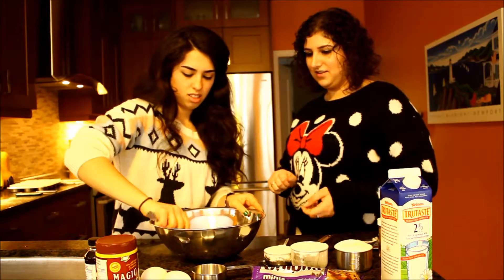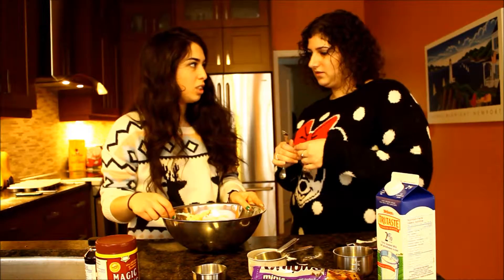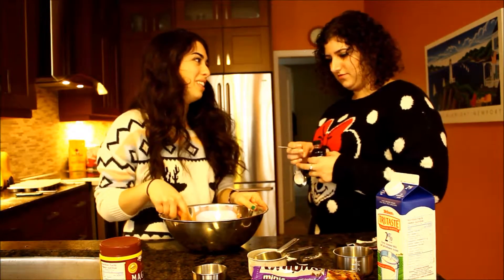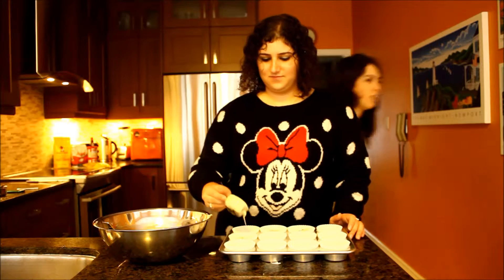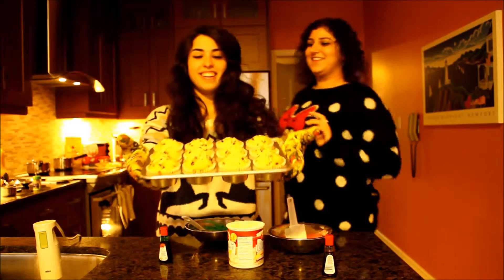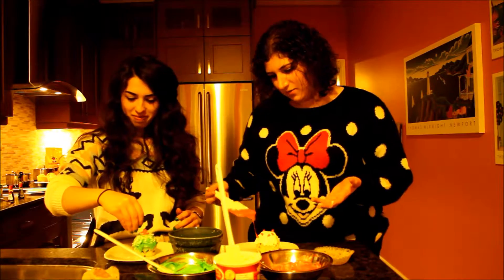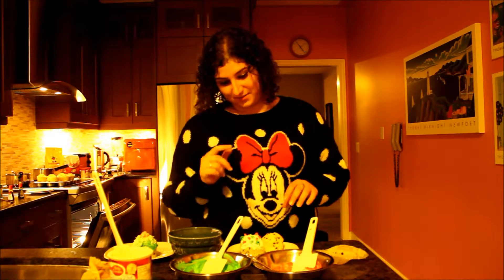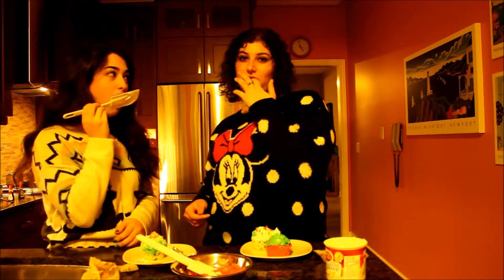Christmas Cupcakes ☆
really though, cupcakes are awesome any time of year. christmas and baking just seem to go together. they were delish by the way.